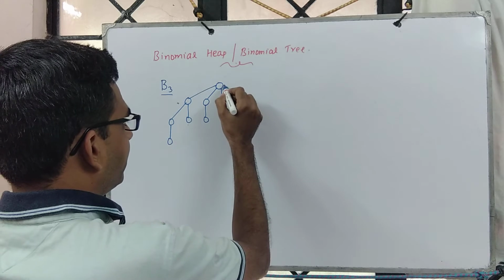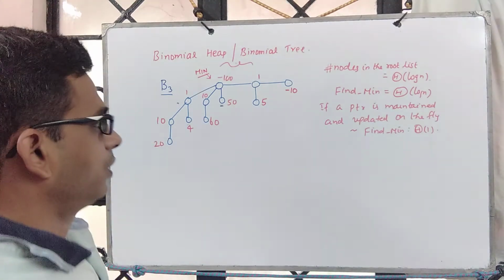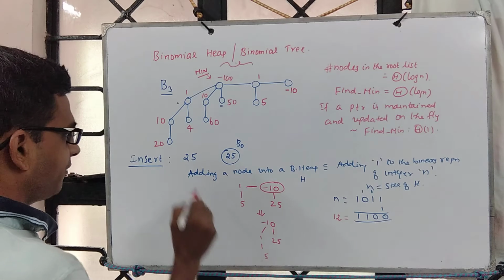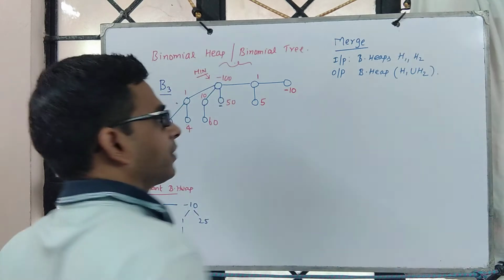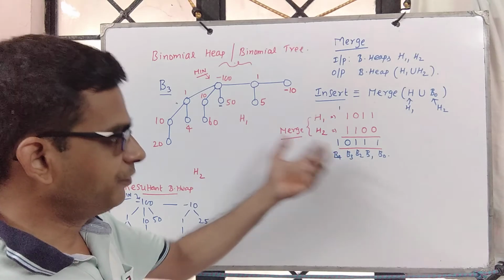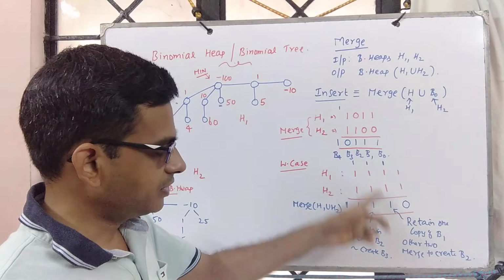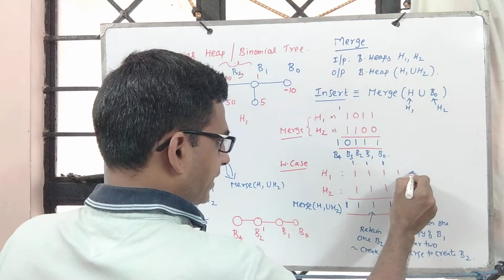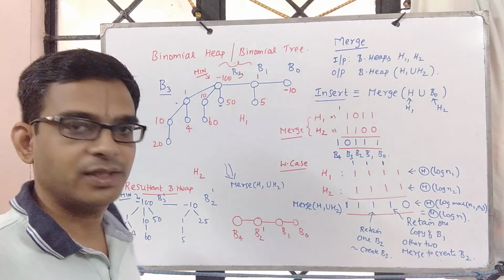L5 BinomialHeap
Merge operation in Binomial Heap